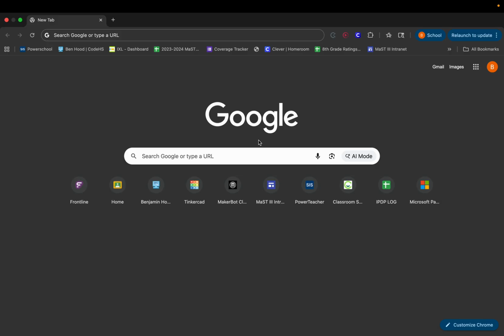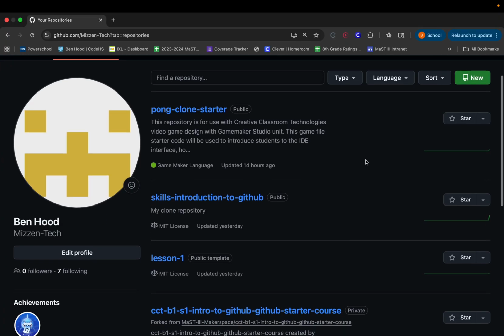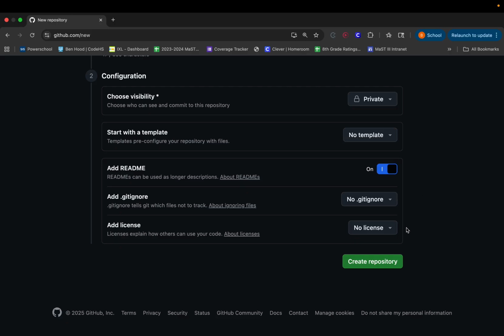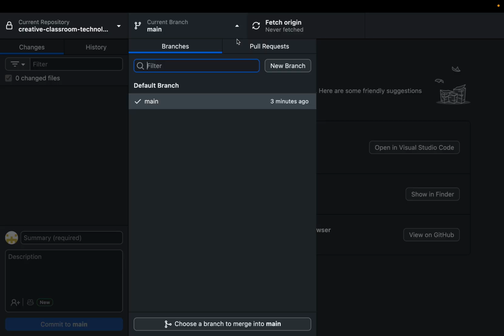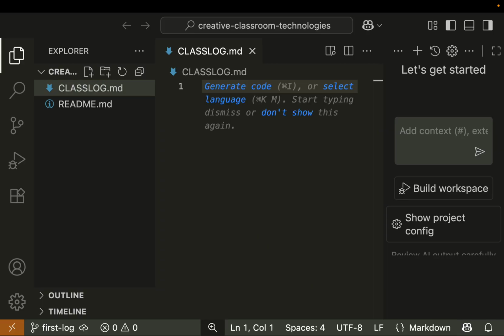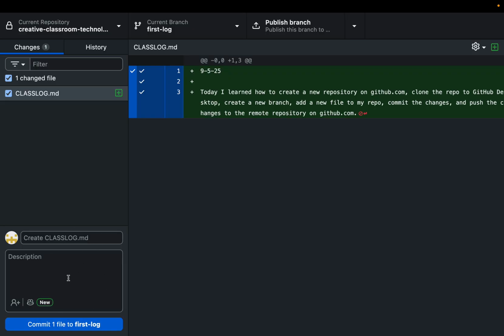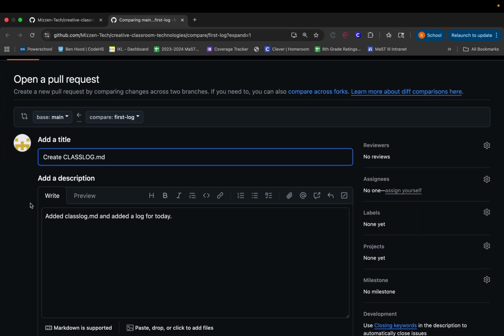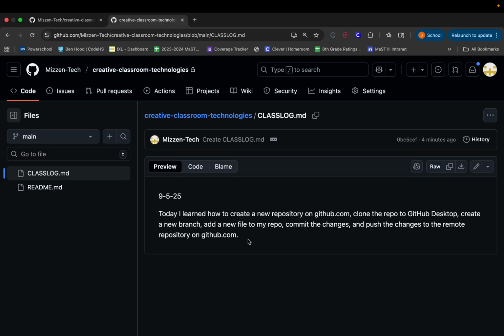github lesson 3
Today we will learn how to:
-Create a new repository on github.com .
-Clone the repository to GitHub Desktop.
-Create a new branch in GitHub Desktop.
-Add a new file to repository using Visual Studio Code
-Add content to the new file using Visual Studio Code
-Commit the changes to GitHub Desktop
-Push the changes to the remote repository on github.com.
-Open a pull request on github.com.
-Merge the changes in the pull request to the main branch of the repository on github.com.
-Delete the branch that was merged.